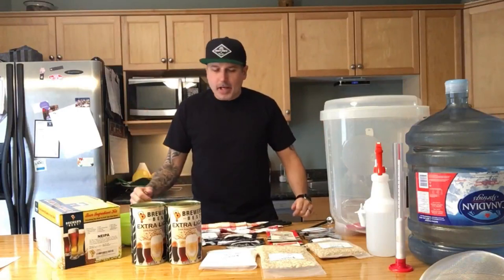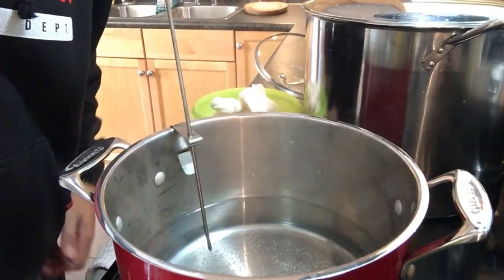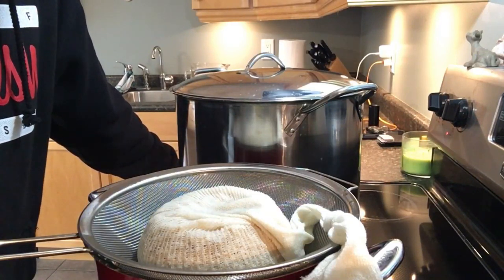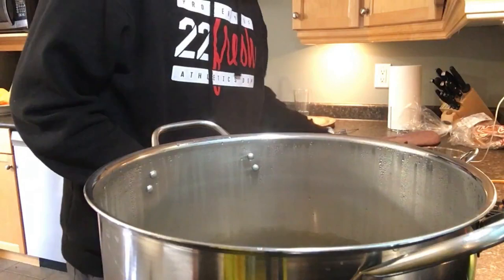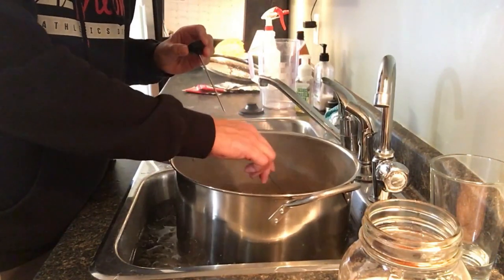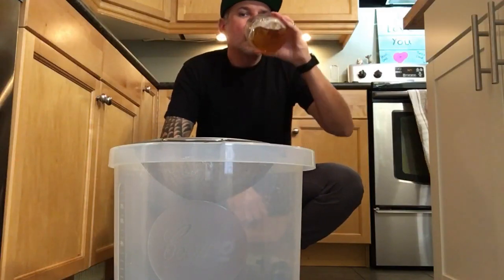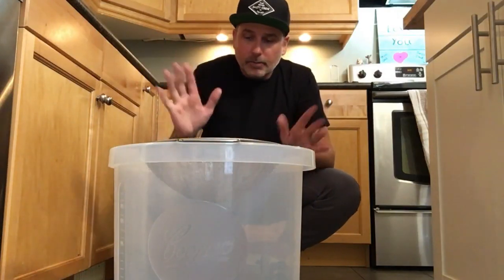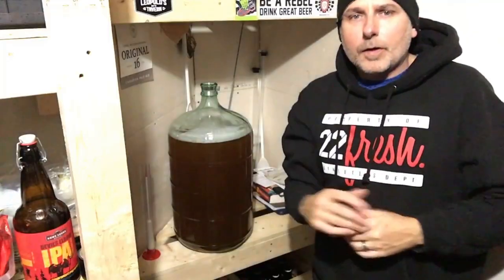Brewers Best New England IPA - Brew and Review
In this episode of E's Co we brew and review the Brewers Best New England IPA, we brew it bottle it and taste test it.. Let's take it for a spin and see what happens.

side note, sorry one of the clips of a hop addition and the bottling got corrupted so was not able to add those parts but they were not that important to the overall vid.  cheers